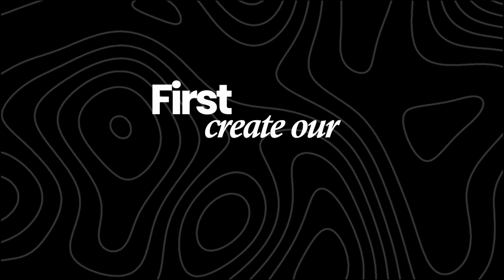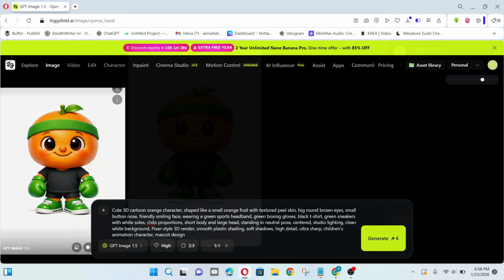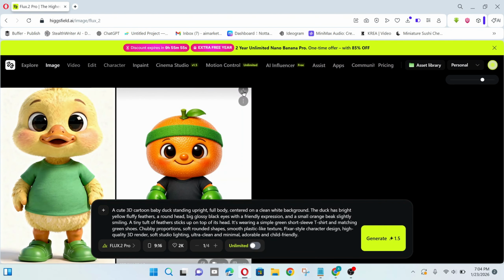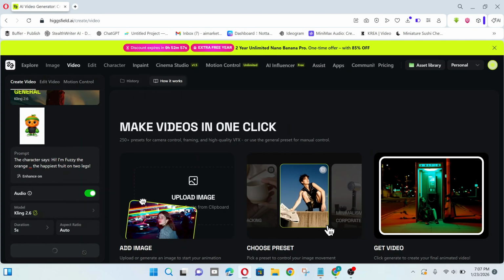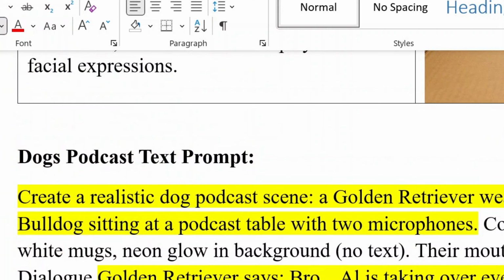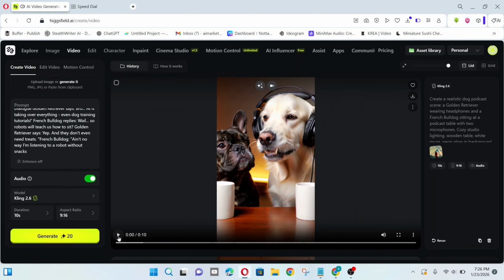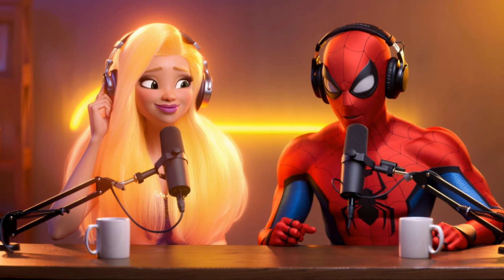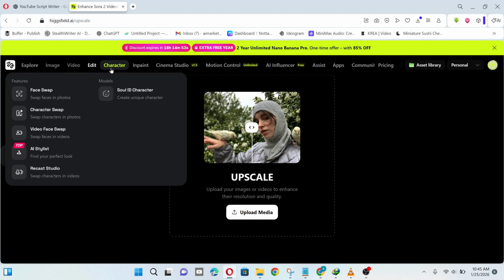Turn Any Image Into a Perfectly Lip-Synced Talking Character in Seconds (Kling 2.6 + Higgsfield)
You won’t believe this… but you can now turn any image into a perfectly lip-synced talking character in seconds using Kling 2.6 — and yes, anyone can do it.

No animation skills.
No editing headaches.

In this step-by-step tutorial, I’ll show you how to create viral talking cartoon videos, AI podcasts, and meme-style content using Higgsfield, an all-in-one AI platform for creators.

These types of videos are getting millions of views, and you can monetize them too.

✅ How to create cartoon characters using AI image generators
✅ How to use GPT Image 1.5, Flux 2 Pro, Nano Banana Pro & Seedream
✅ How to turn images into perfectly lip-synced talking videos using Kling 2.6
✅ How to fix common issues like unwanted zoom effects
✅ How to create multi-person AI conversations with audio
✅ How to make meme-style AI podcasts that stop people from scrolling

🎨 Step 1: Create Your Cartoon Images

We start by generating cartoon characters using Higgsfield, so you don’t have to jump between multiple tools.

Higgsfield gives access to top-tier AI models like:
Nano Banana Pro
Seedream 4.5
GPT Image 1.5
Flux 2 Pro

I show you the exact settings:
Image quality (High / 2K)
Aspect ratio (9:16 & 16:9)
Ready-to-use prompts (included in the guide)

🗣️ Step 2: Make Your Images Talk (Kling 2.6)

Next, we use Kling 2.6 to convert images into talking characters with audio.

You’ll learn how to:
Upload images
Write dialogue prompts
Enable audio
Control duration
Fix zoom-in / zoom-out issues
Generate clean, realistic lip-sync videos

We even create:
A talking cartoon duo
A realistic dog podcast scene
Meme-style videos (panda & donkey)
A cinematic AI podcast with a Rapunzel-style character and Spider-Man

The lip-sync accuracy is insane.

🛠️ Bonus Tools Inside Higgsfield

You can also:
Adjust lighting, brightness & color temperature
Upscale images and videos using Topaz
Enhance video quality
Do face swaps in videos

Everything is built for creators who want speed and quality.

📘 Free Prompt Guide

I’ll also share a complete prompt guide that includes:
Image-to-video prompts
Text-to-video prompts
Podcast-style dialogue prompts
So you can recreate everything shown in this video.

If you’re a content creator, educator, or AI enthusiast, this workflow can seriously level up your content.